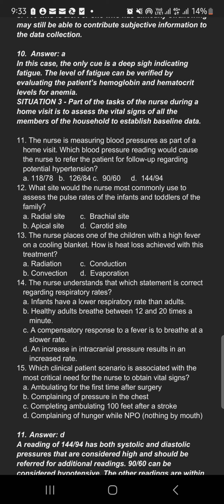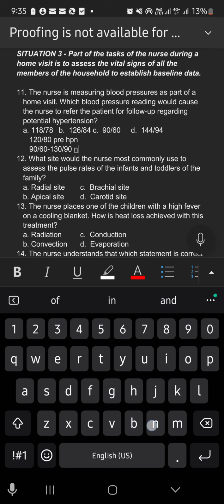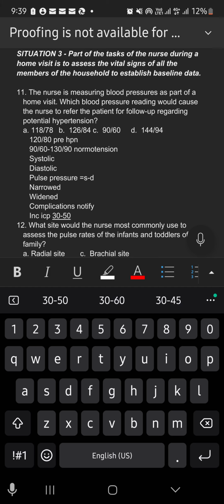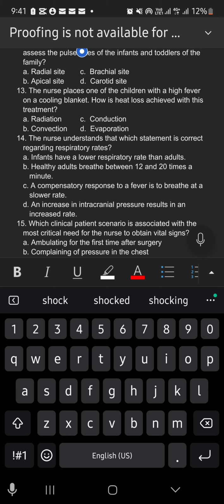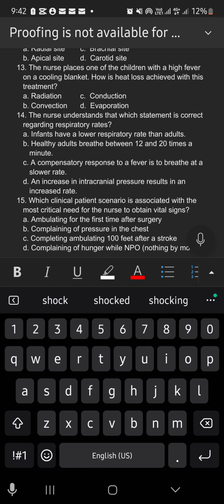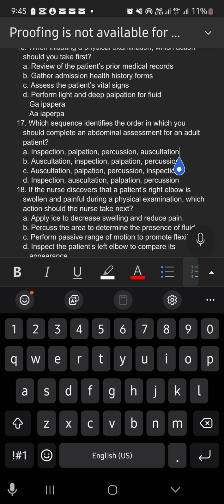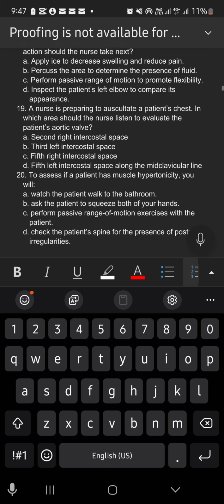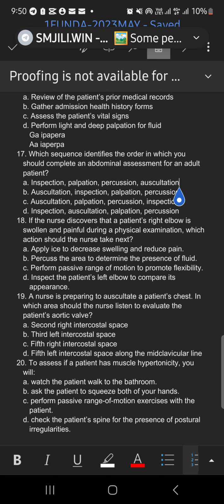February 4, 2025